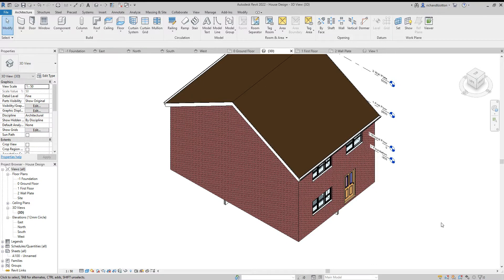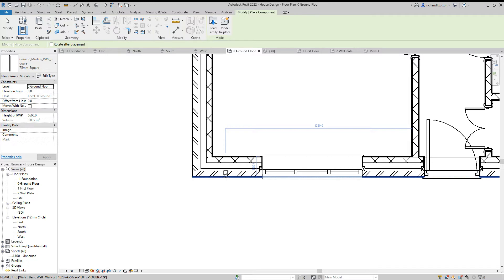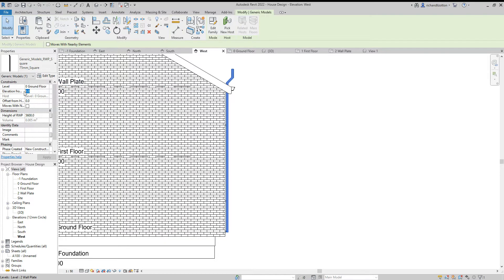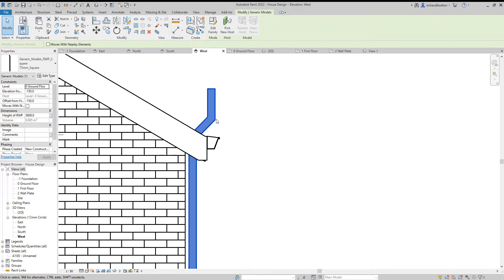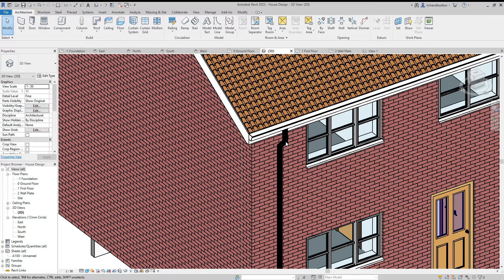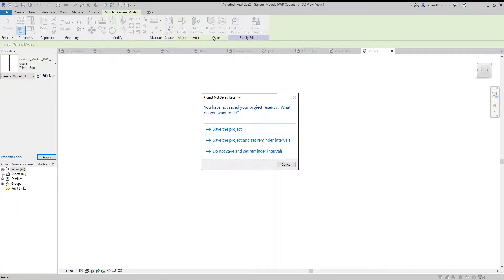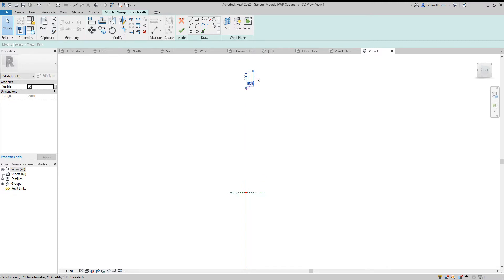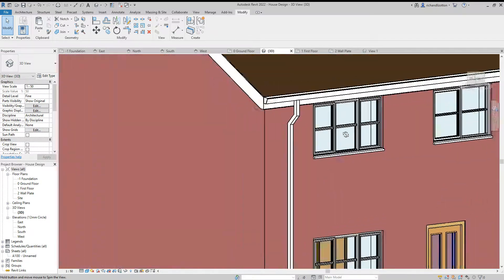House Design 13 RW downpipe Revit Tutorial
In this video we install a rain water downpipe.  We use the 75mm square pipe that is preloaded in Revit.  This is then adjusted in height in the properties.  We then edit the family to change the material, the final stage is to then sketch path to make sure the pipe lines up with the gutter.